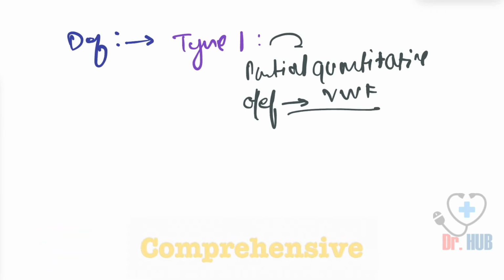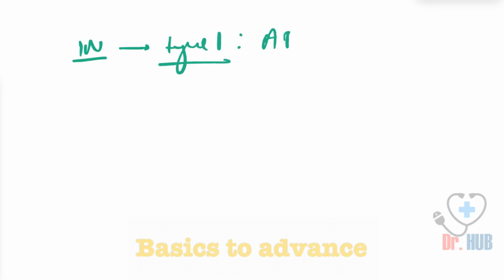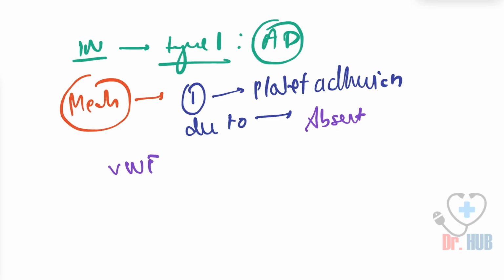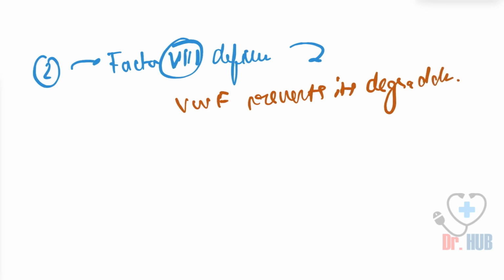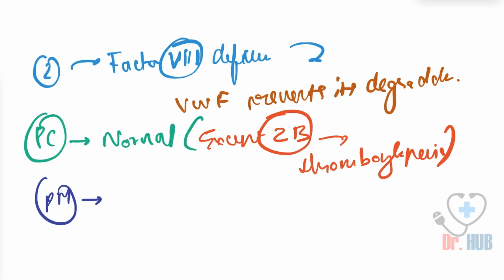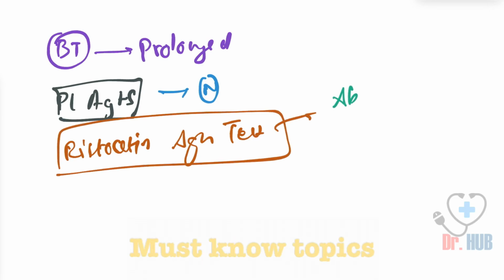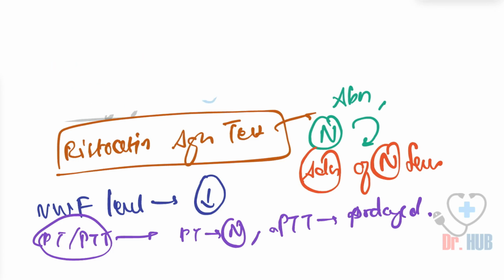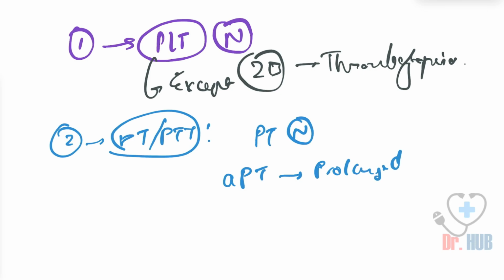Von willebrand disease